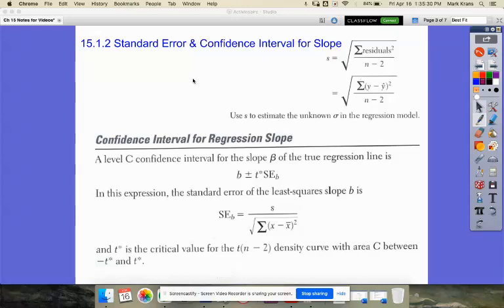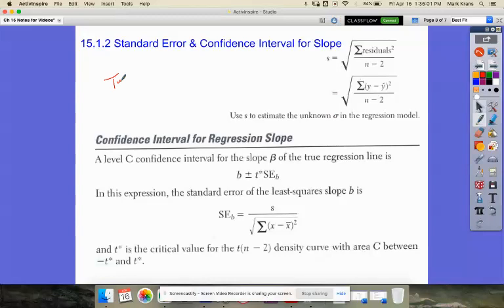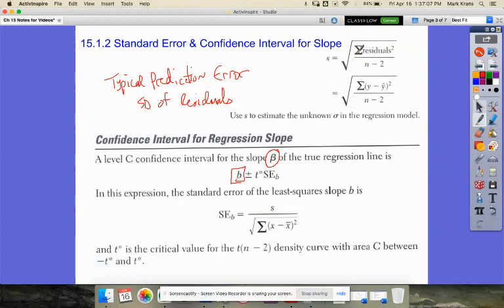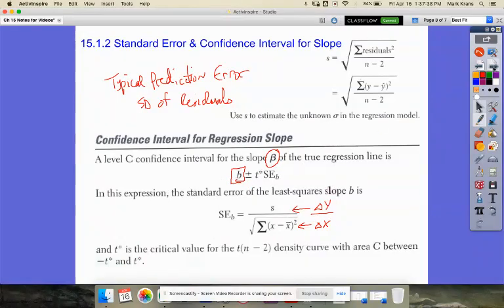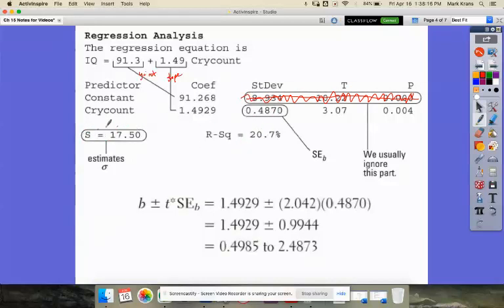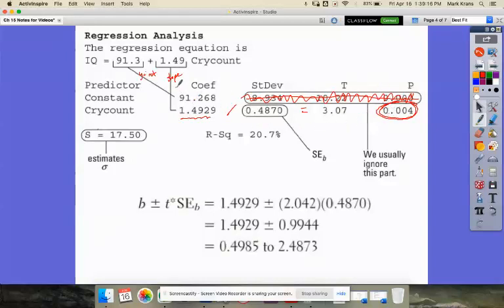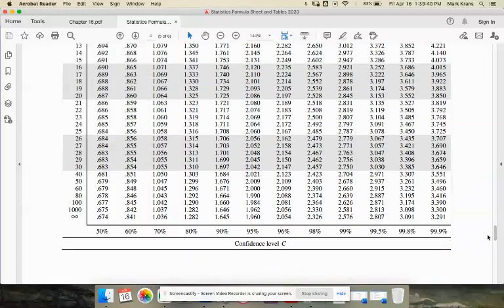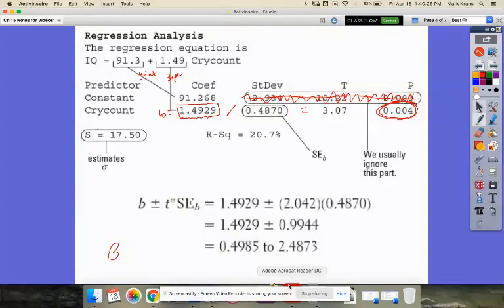15 1 2 Standard Error & Confidence Interval for Slope